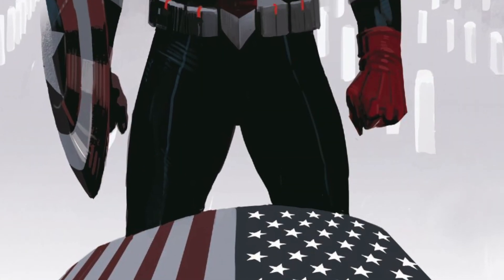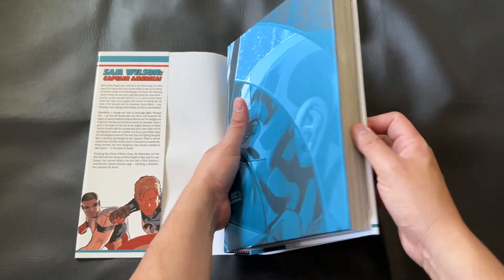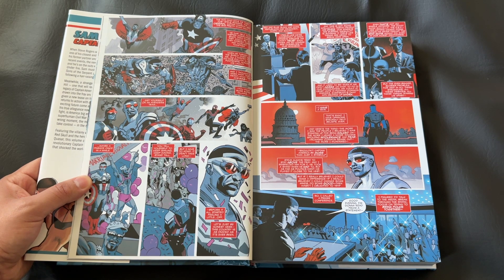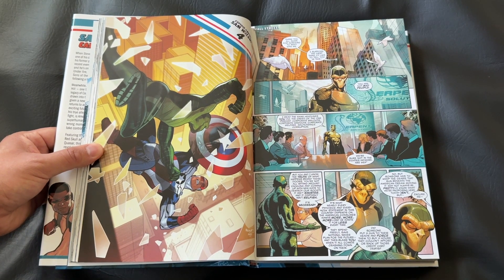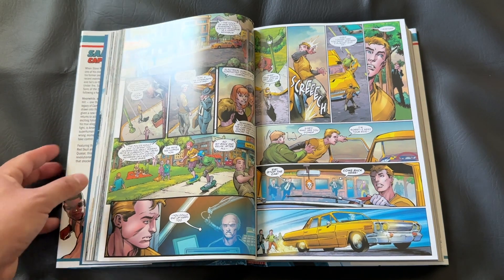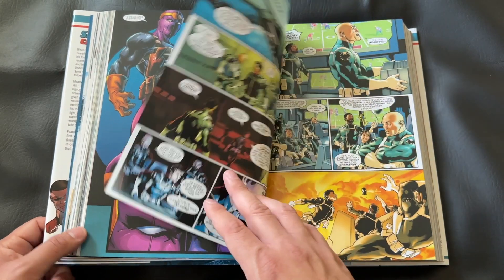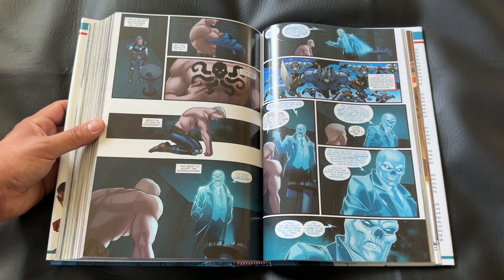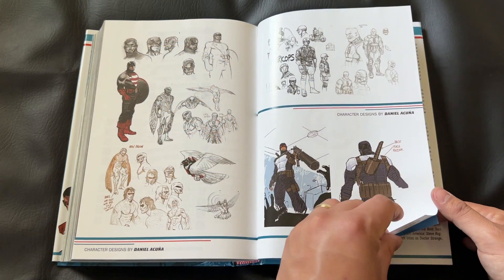Captain America by Nick Spencer Omnibus Vol 1 Review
Today I'm reviewing Captain America by Nick Spencer Omnibus Vol. 1 from Marvel Comics. This oversized hardcover edition is a fantastic showcasing of both Sam Wilson Captain America and of course the original Steve Rogers Captain America.

Have you read Nick Spencer's run on Captain America?

Or if you're buying three or more books you can ship together and save 5% with our code: "TCBRShipittogether"